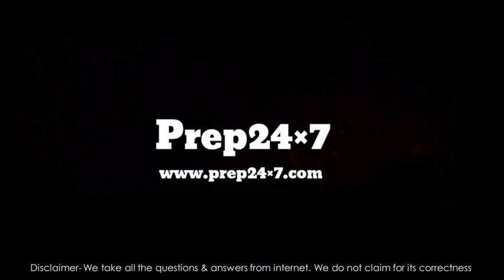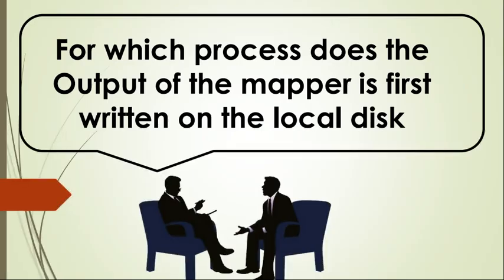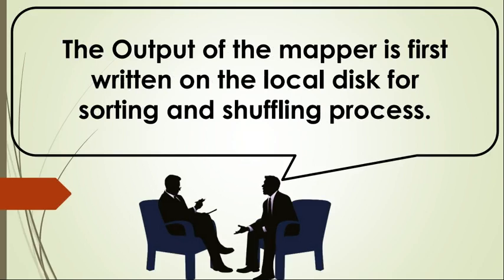For which process does the Output of the mapper is first written on the local disk